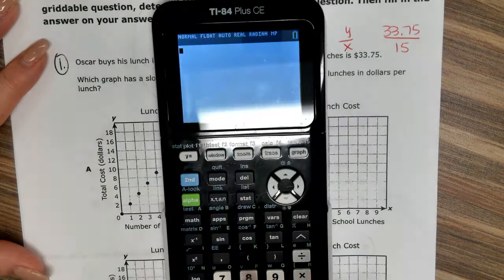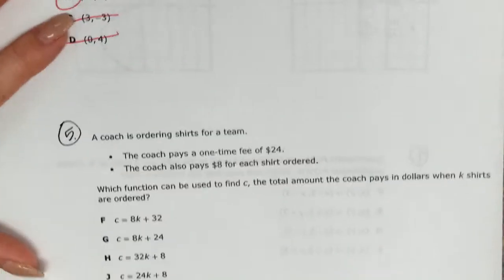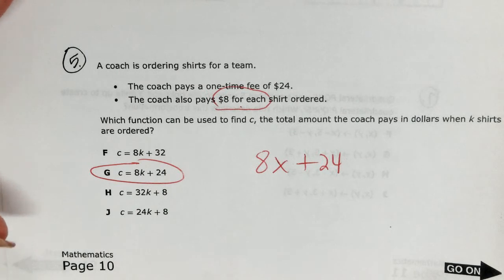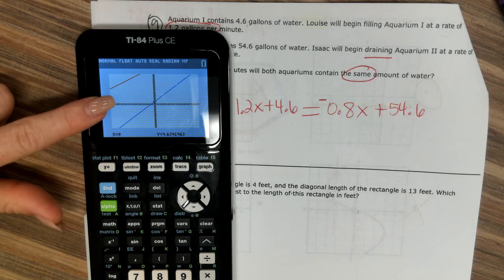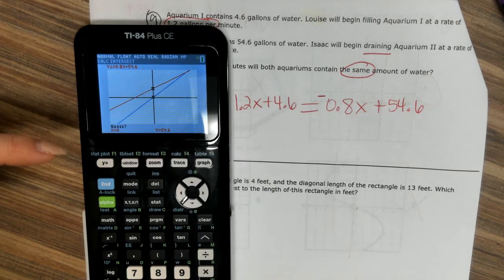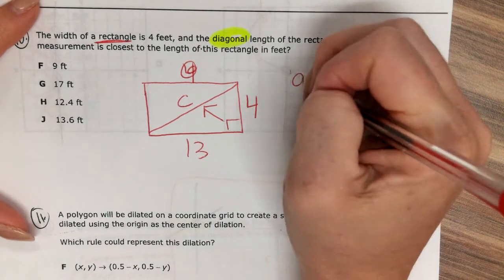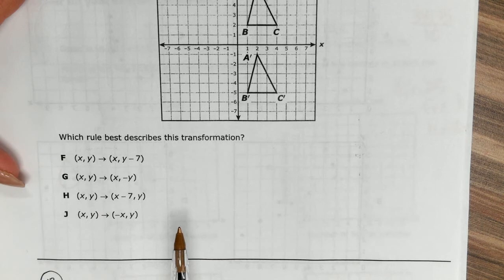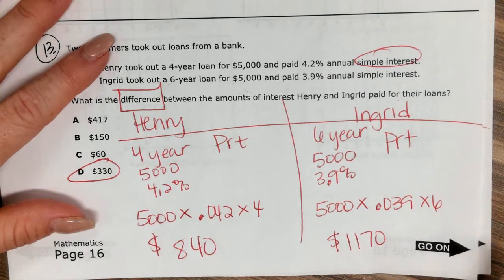STAAR Review Number 1